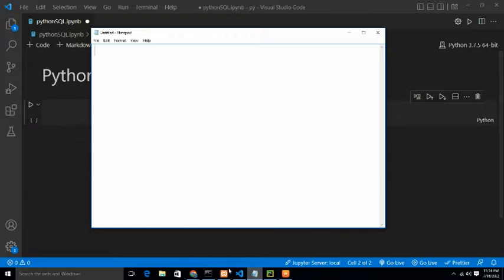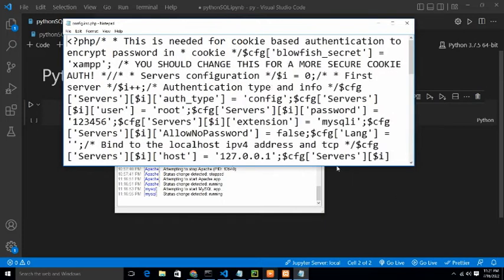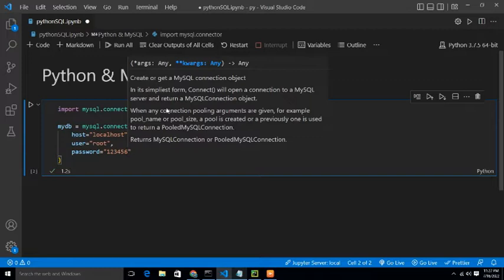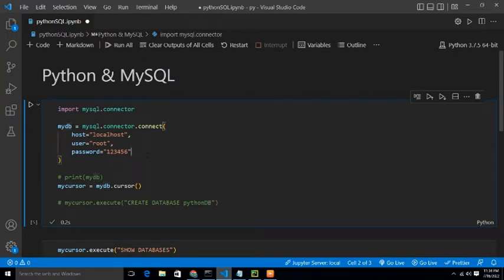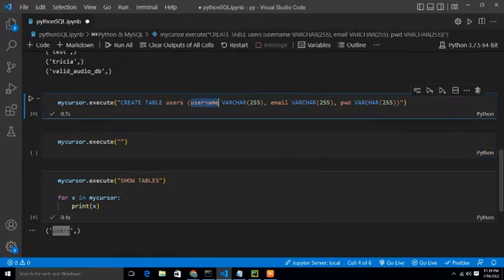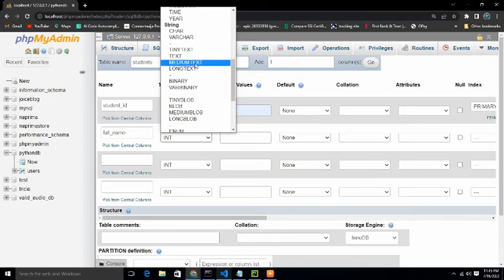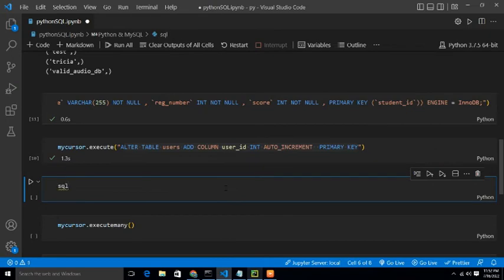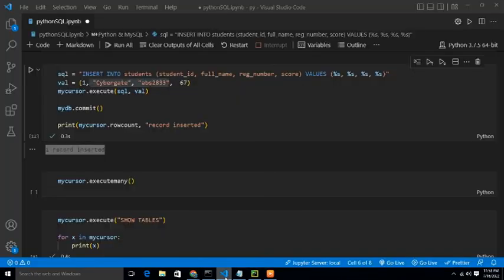Python and MySQL Connection for Absolute Beginners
This Tutorial is actually part of the series of the Python for begenners in Data Science and Analysis. Here we covered the basics of connecting python and MySQL. More videos will precede this one as we journey down the line of Data science and Analysis with python. source codes will also be made available on github.